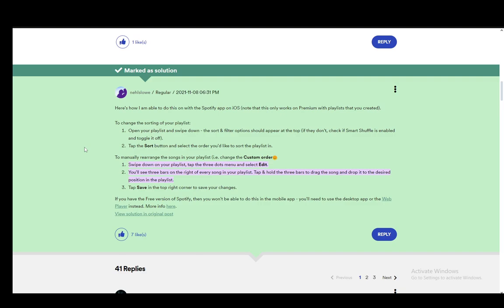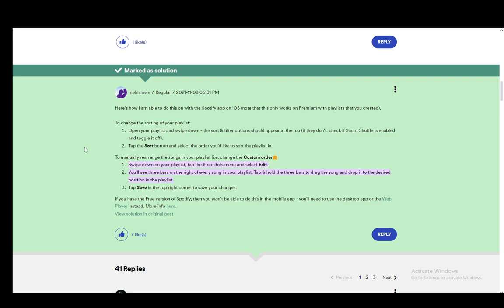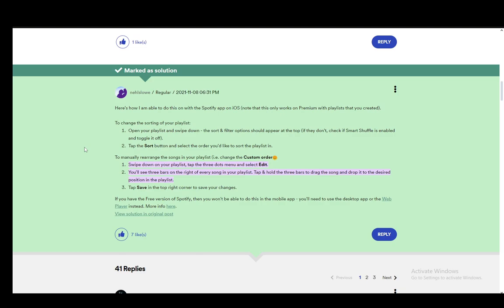How To Move Songs On Spotify Playlist Tutorial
Today we talk about move songs on spotify playlist,how to change order of songs in playlist spotify,change order songs playlist spotify,change order of songs in playlist spotify,order songs playlist spotify